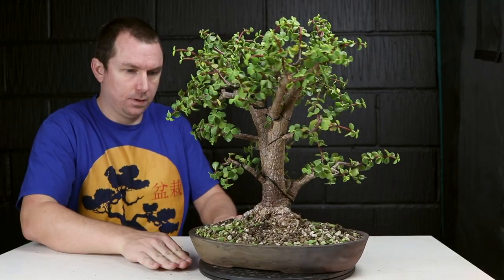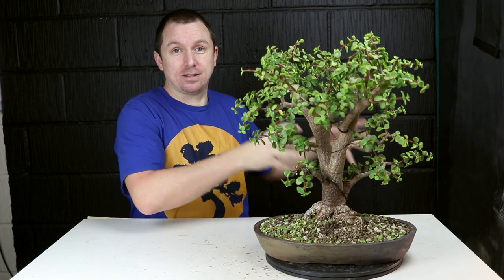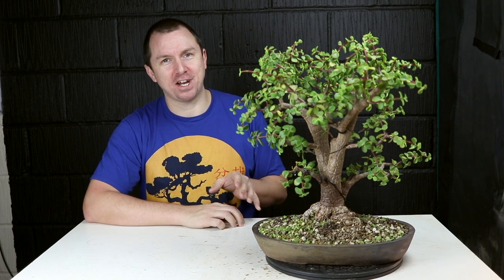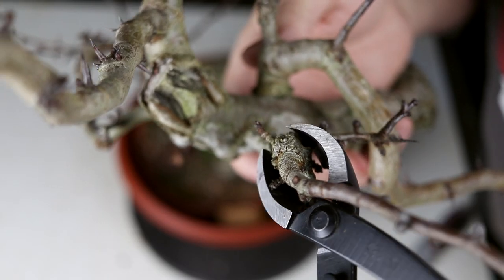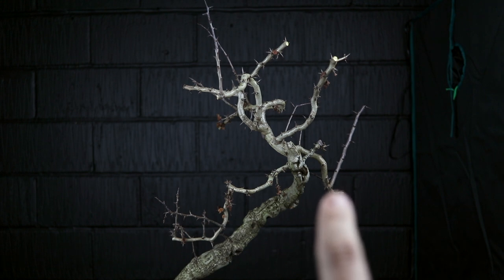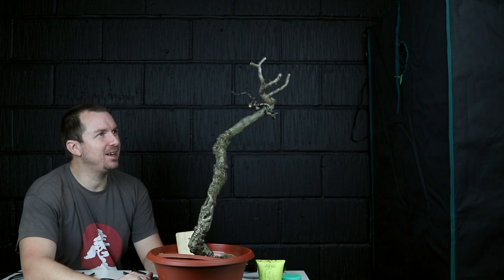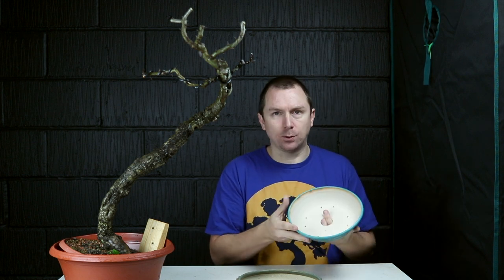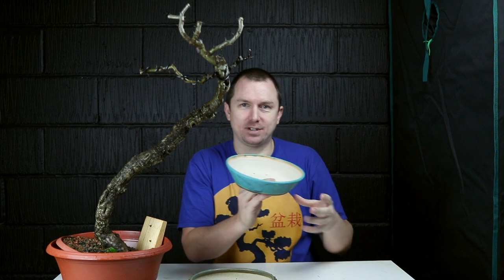Wizards Walking Stick: Literati Yamadori Hawthorn Bonsai Development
Described as 'a wizards staff' or an 'elegant dancer', I'm excited to work on my yamadori hawthorn literati. I have to do some work on the primary lines, and also looking at some pots ahead of repotting in Spring 2021.

Also, an update on the progress of my Portulacaria afra (dwarf jade) bonsai that is living inside my MarsHydro Grow Tent:

Chapters
0.00 Intro
0.42 Portulacaria update
4.20 Literati hawthorn pruning
13.45 Wiring
15.45 Pot selection